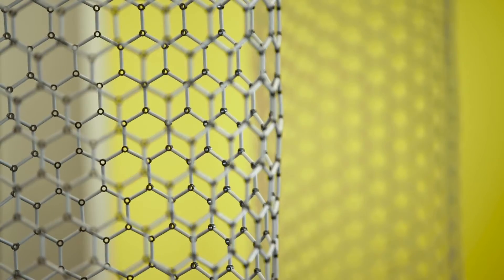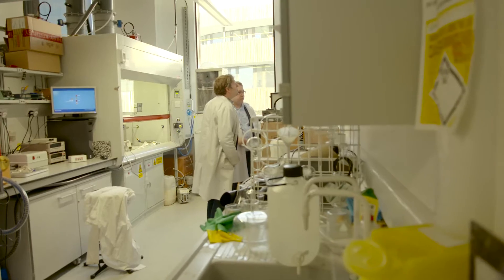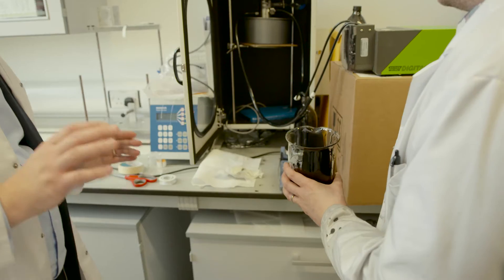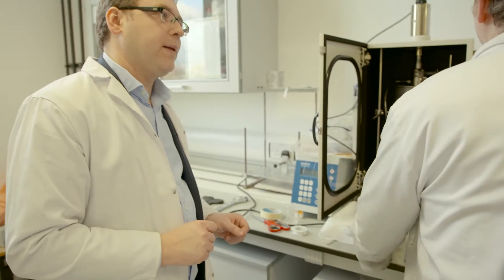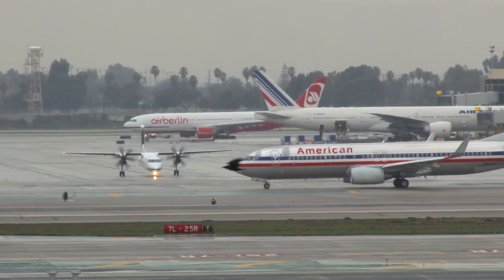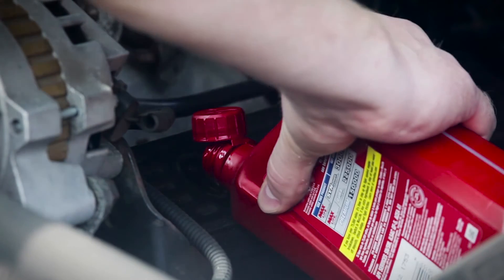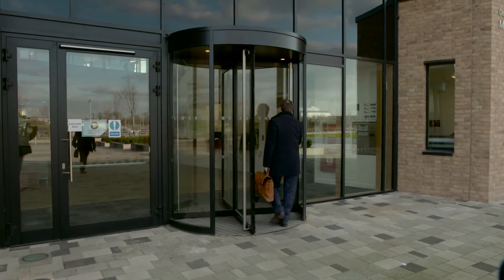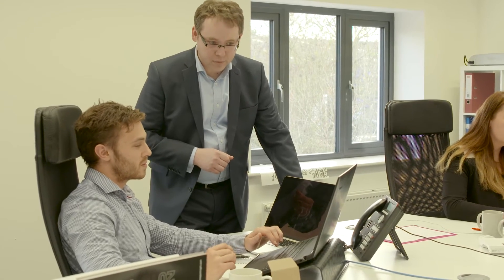Getting it out there: leading the charge in the advanced materials revolution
As a chemist, material scientist and entrepreneur, Dr Krzysztof Koziol is helping industry understand the benefits of using advanced materials such as graphene and carbon nanotubes.

The process of translating research outcomes into commercially viable products can be challenging, involving the need to overcome many technical and non-technical barriers. The Society helps scientists on this journey by providing grants and funding, offering training and mentoring and bringing together experts in academia and industry through our meetings and conferences.

Presented here are accounts of individuals who have used and built on the funding awarded by the Society to translate their research from academia to industry.